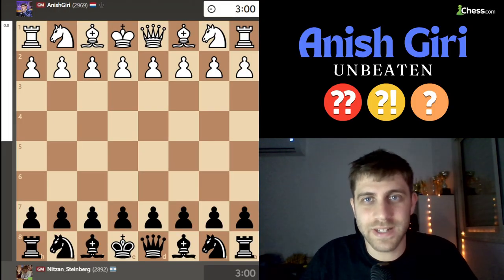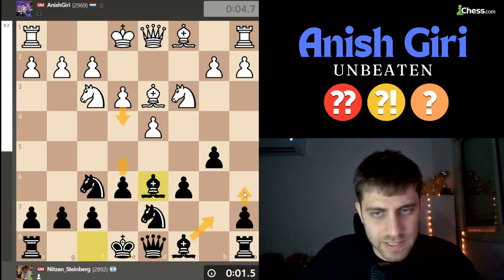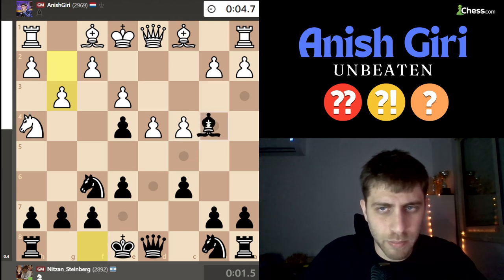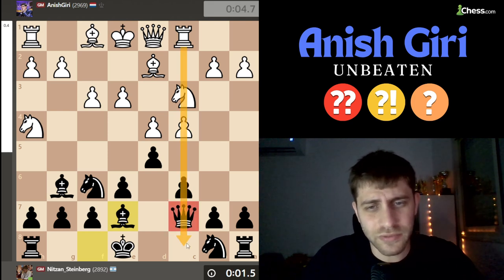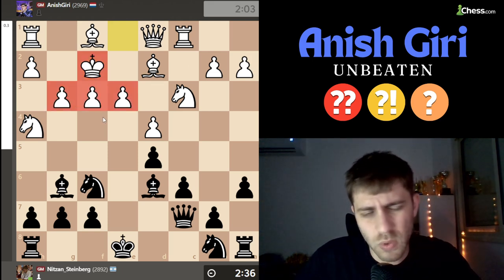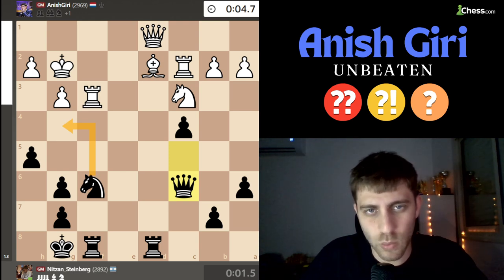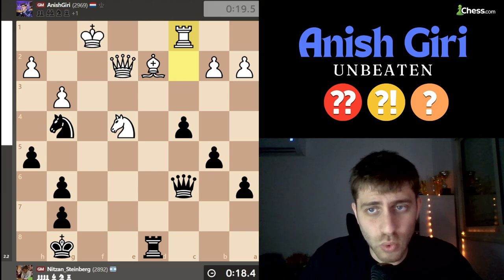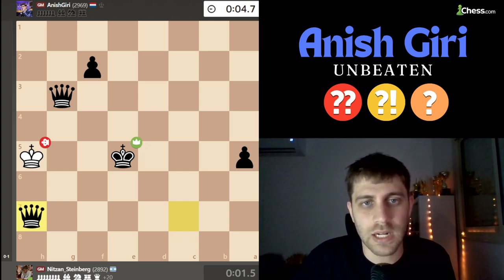Anish Giri UNBEATEN???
In this video, I break down my thrilling game against one of the world's top players, Anish Giri. Watch as I analyze key moments, uncover critical tactics, and share my insights on how I managed to outplay a grandmaster known for his solid style. Don’t miss this intense match!

Picture by Grand Chess Tour